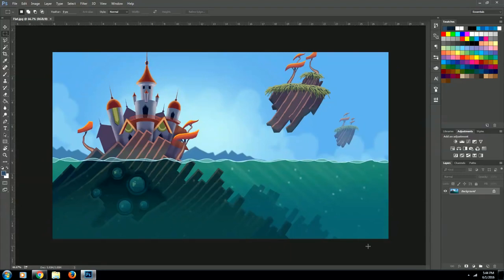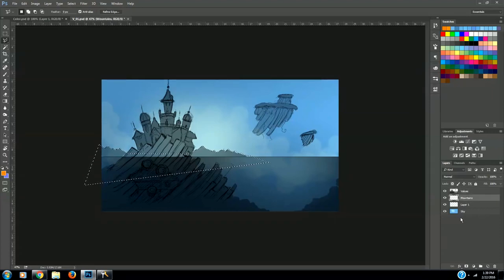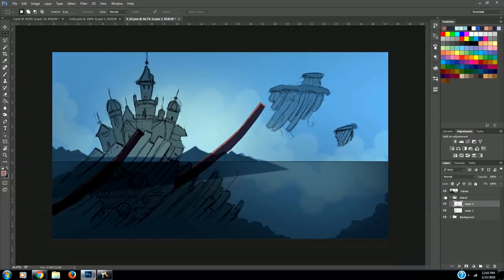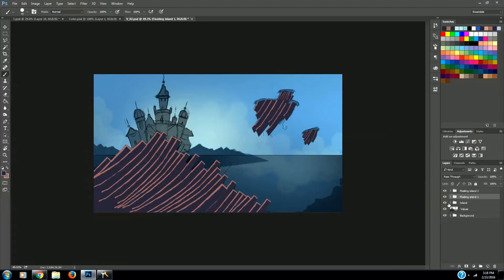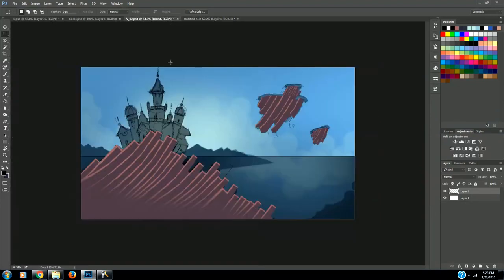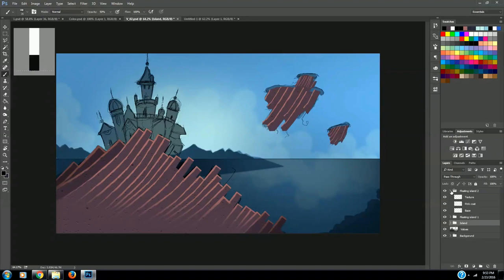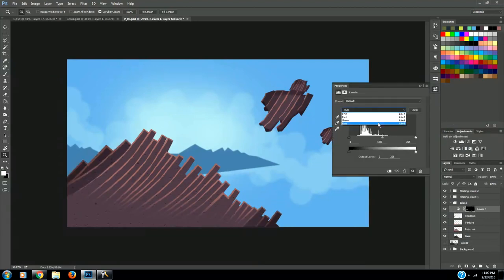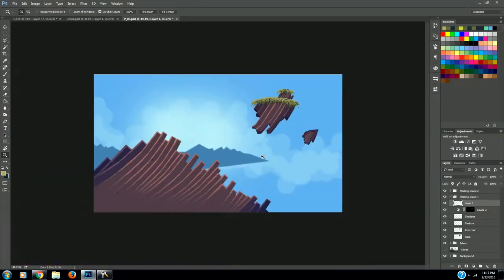Tutorial Desain Grafis Game: Belajar membuat Grafik Game 2D digital di Photoshop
Tutorial Desain Grafis Game